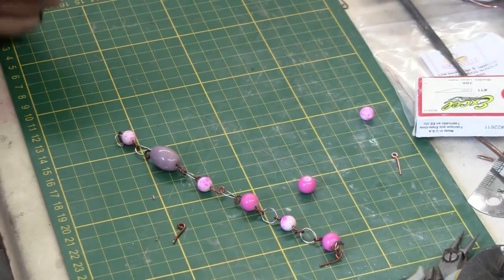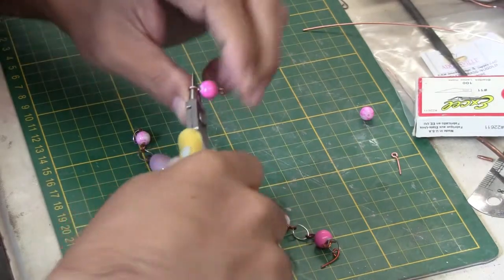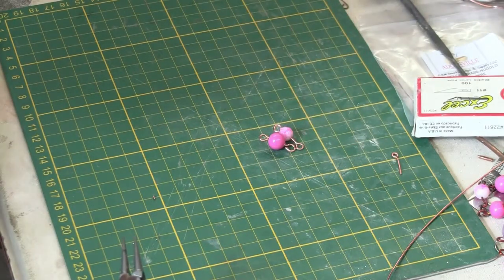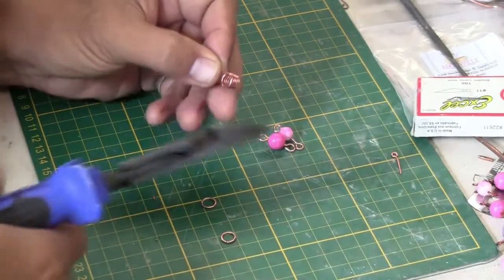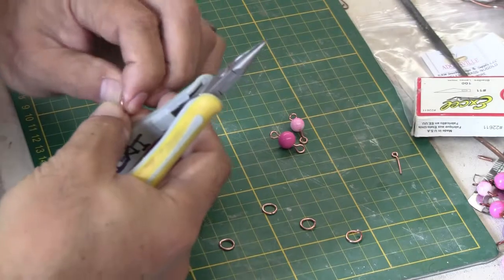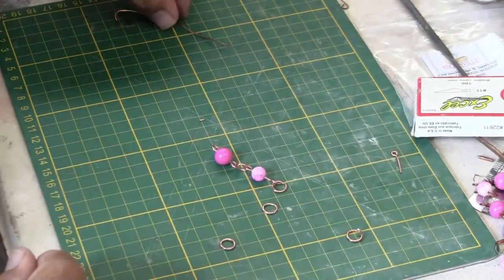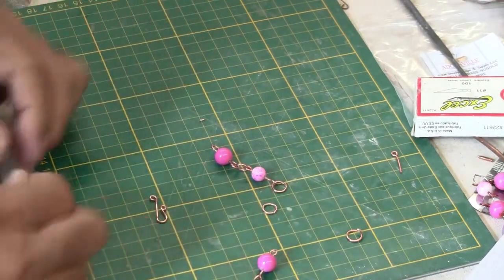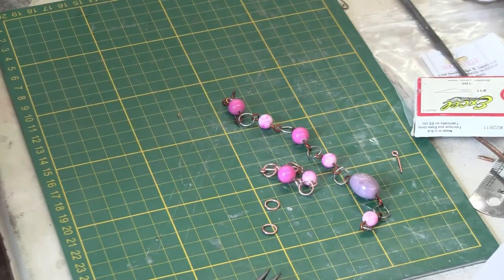wire1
lollipop and jump ring